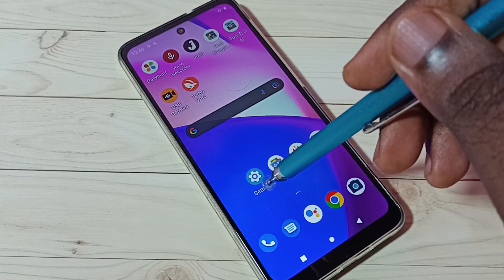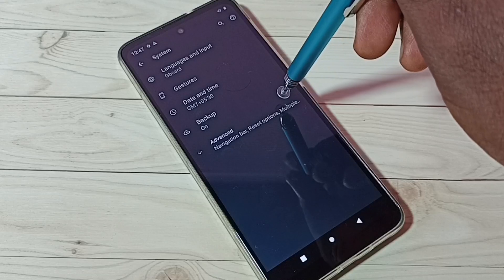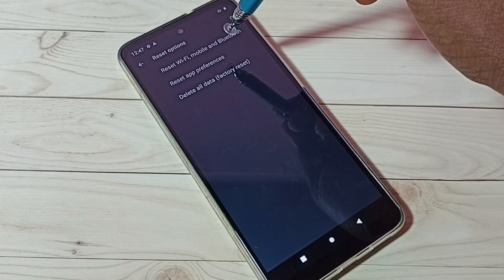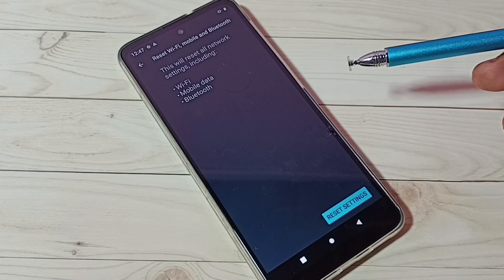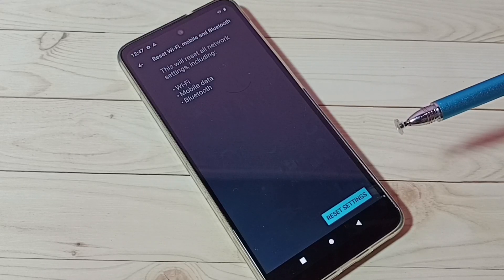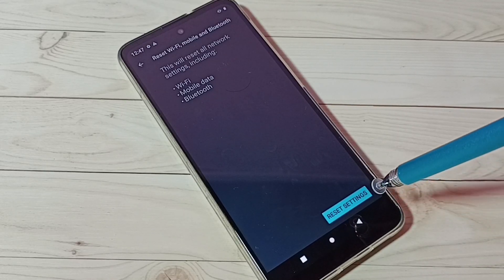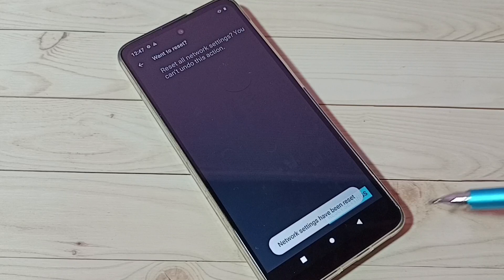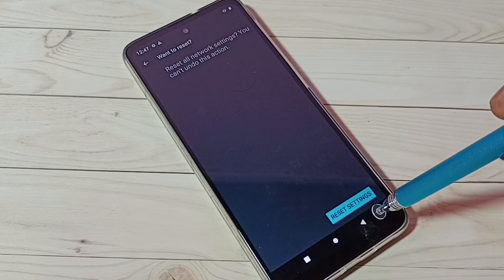Moto G73 5G : How to Reset Bluetooth Settings and Fix all Bluetooth Issues in Motorola Moto G73 5G